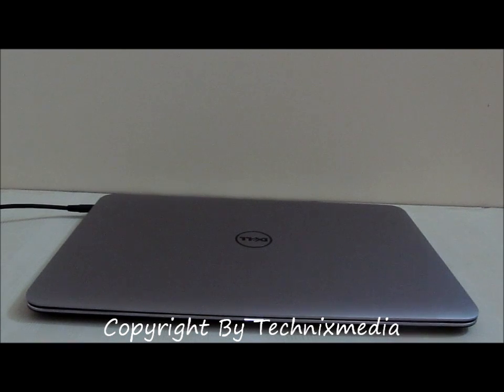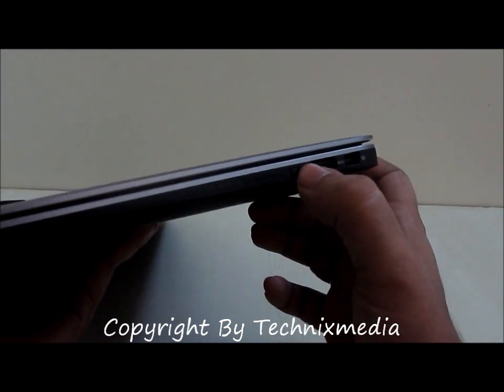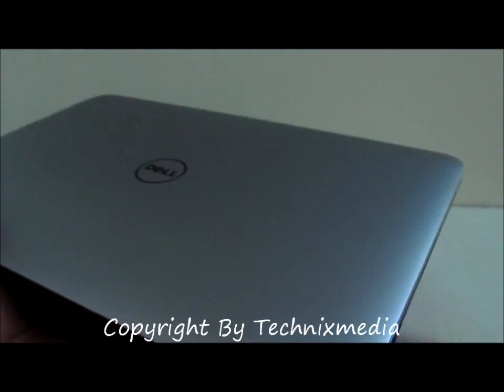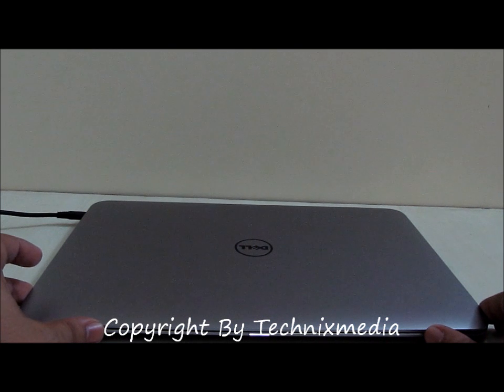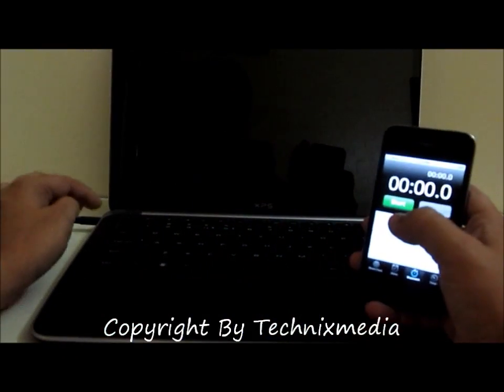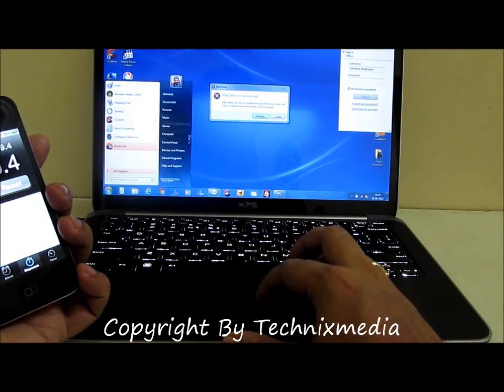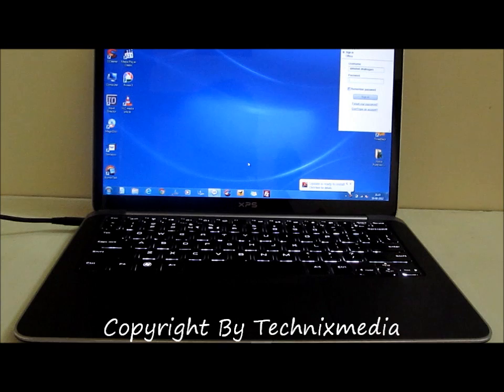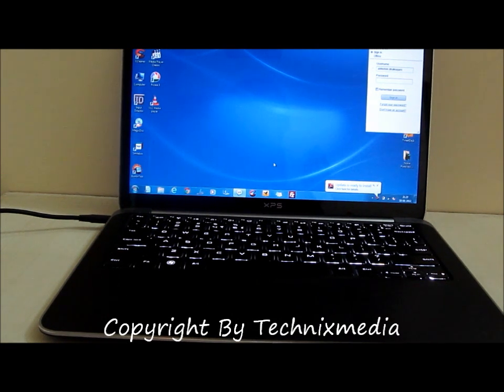Dell XPS 13 Ultrabook Fast Boot Up Time Test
This video will show you how much time does dell xps 13 take to boot up after shutdown - you can get an idea how much time it will take once you install programs and applications and some of them are in startup.